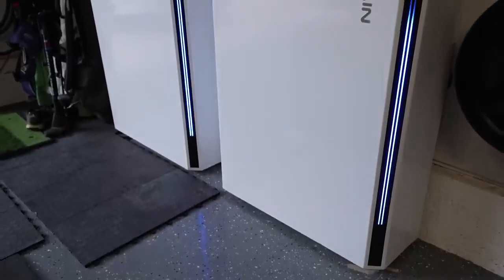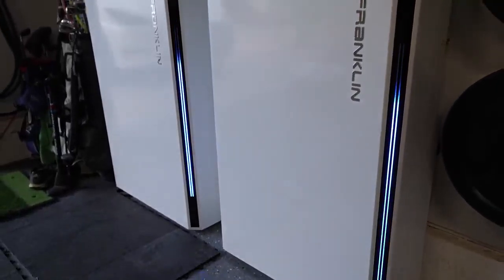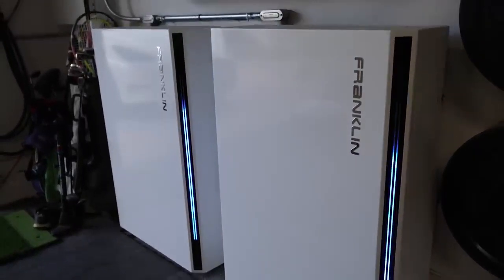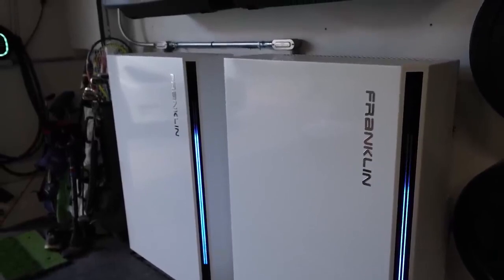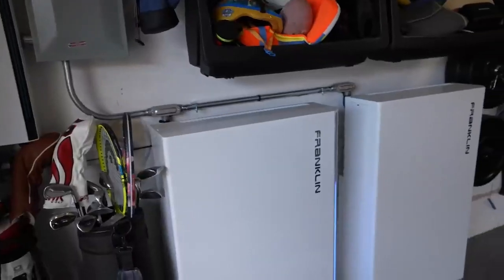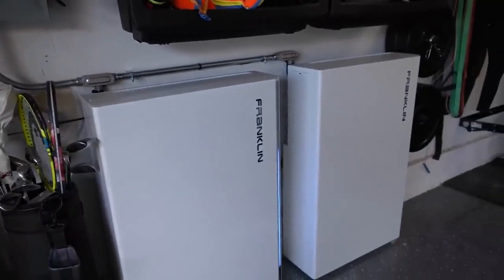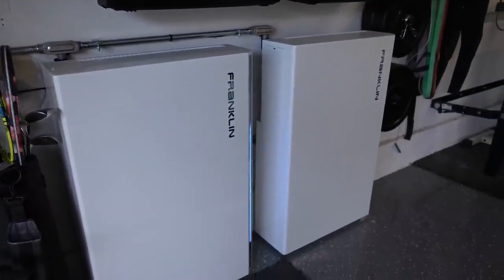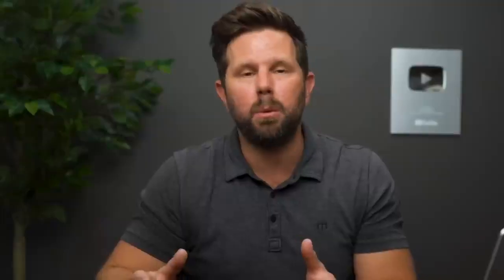FranklinWH Battery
FranklinWH battery uses LFP battery which is the safest battery material in the industry so far to provide a high product quality to our users.